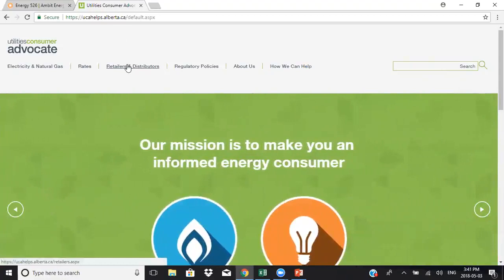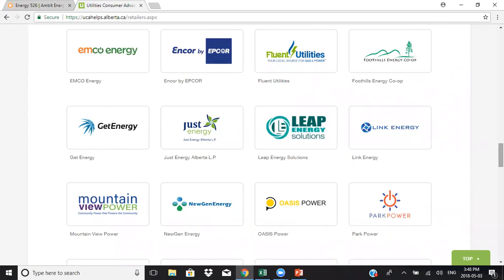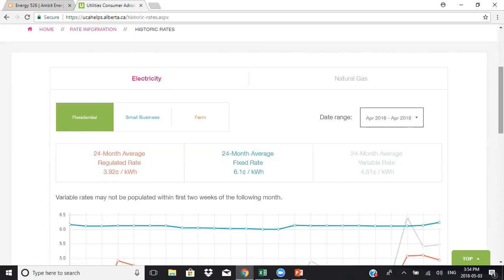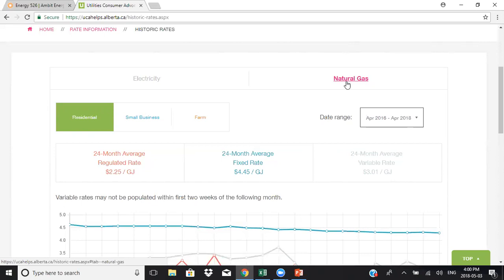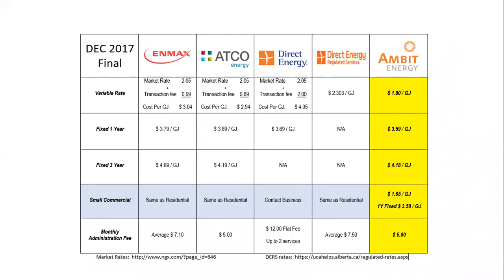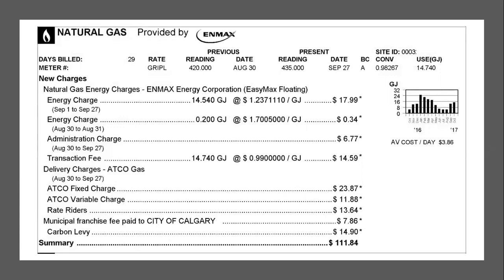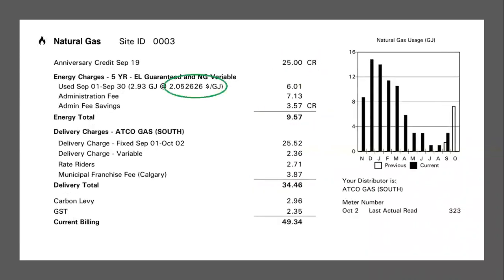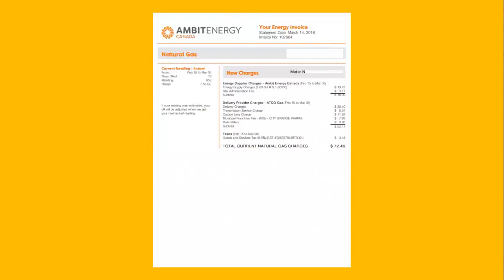team amp rate and bill training1 hd